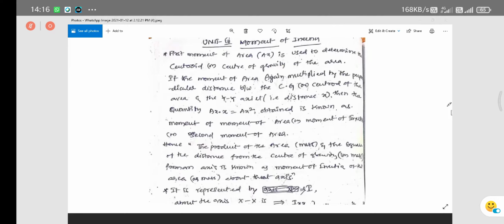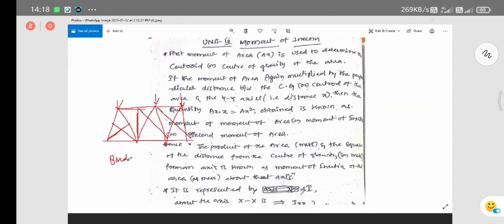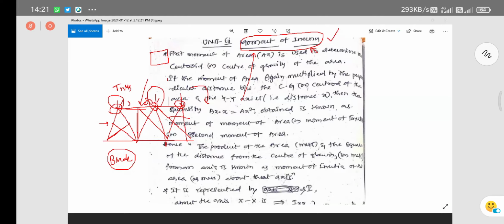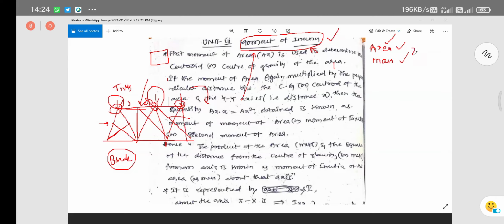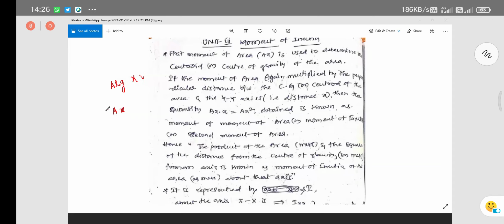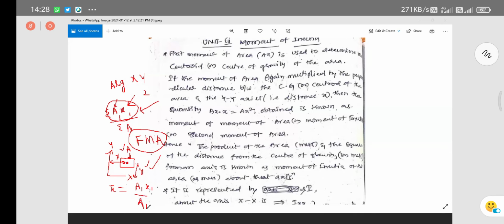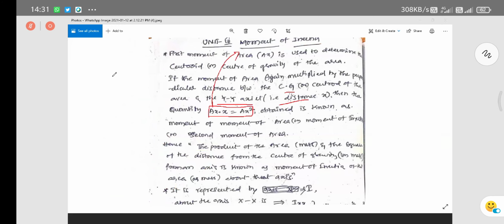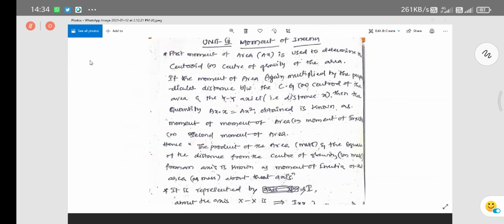EM on 12/01/2021 -1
Sorry guys, due to error in phone the 27-minute long video is trimmed to 19 minutes only

Screen recording of Engineering mechanics class on Tuesday,12/01/2021 which was held in Cisco WebEx meeting for EEE 2nd year students at JNTUH college of engineering,Manthani
Part 1

Please ignore if any voice disturbances occur in the video